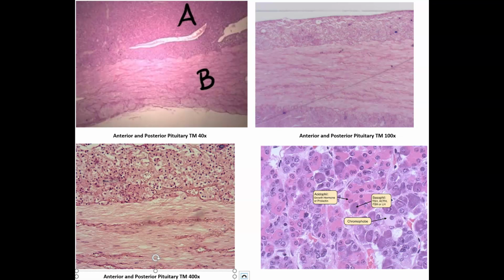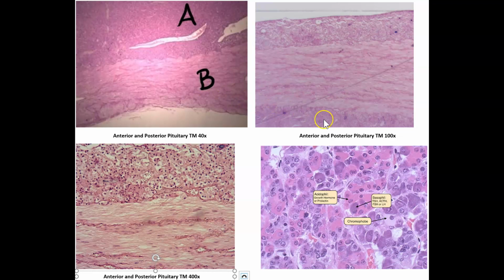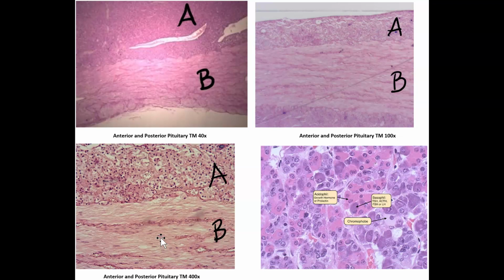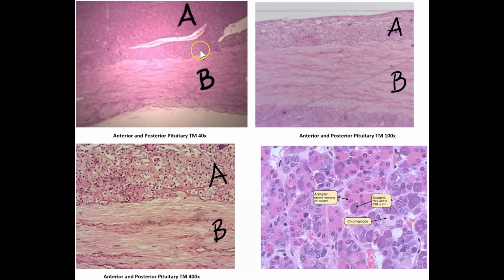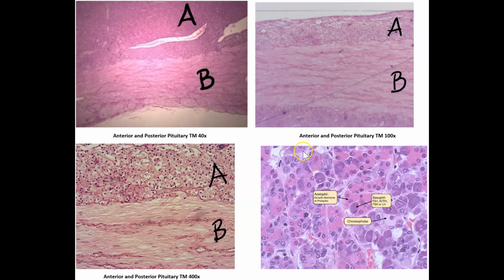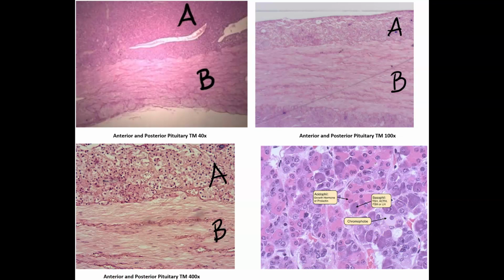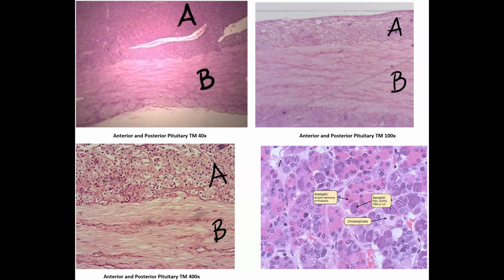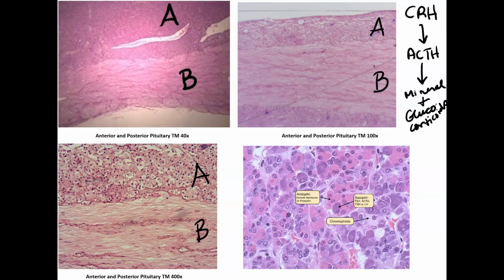Pituitary Gland Slide